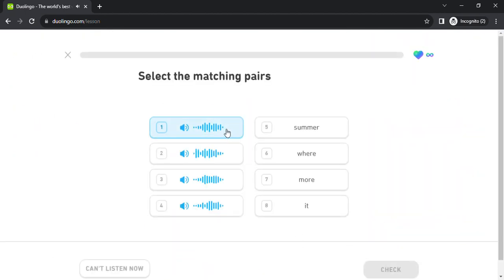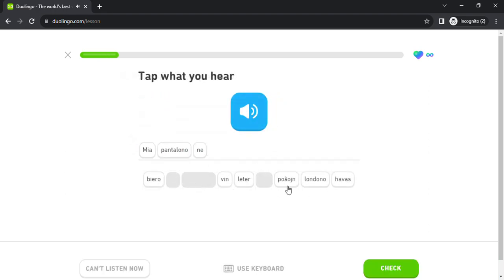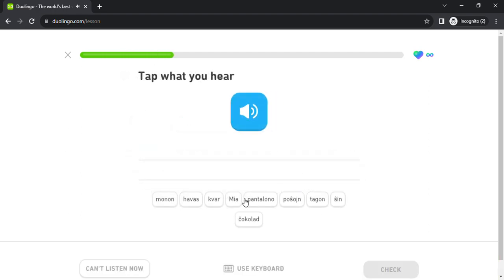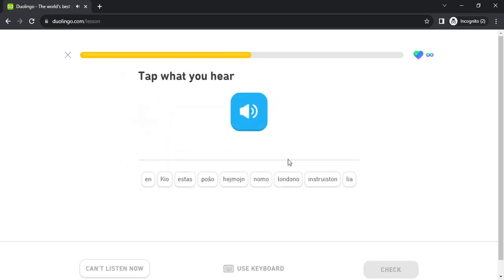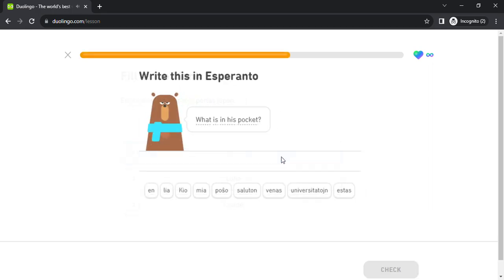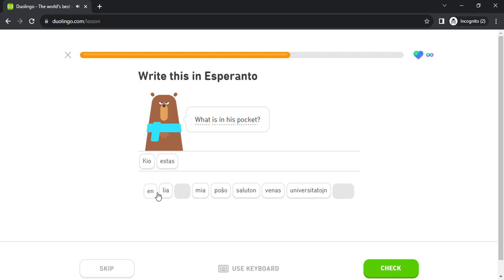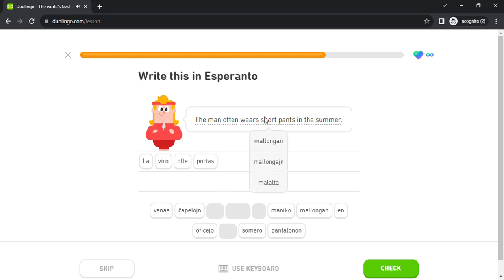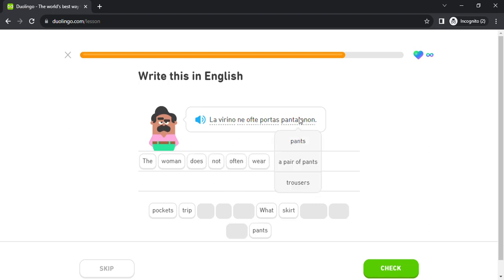Duolingo #254 Esperanto - English (Part 12 - Questions and Present Tense)